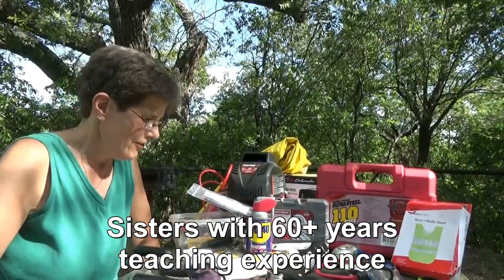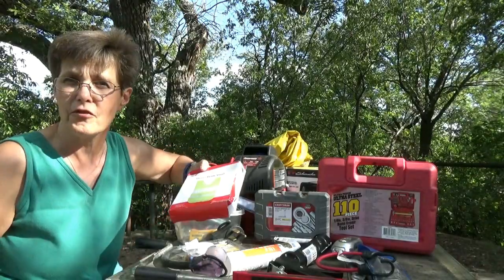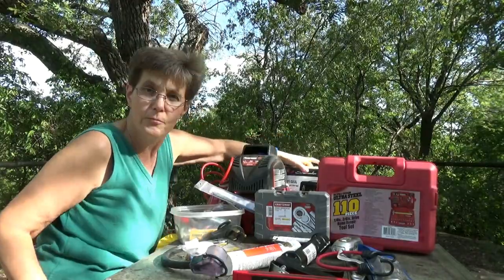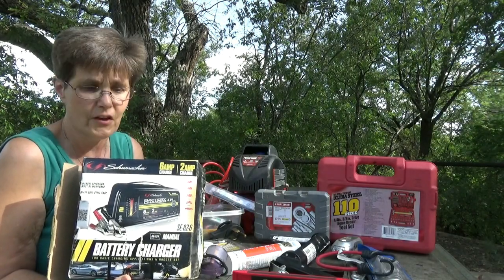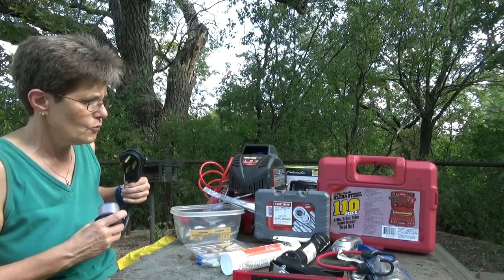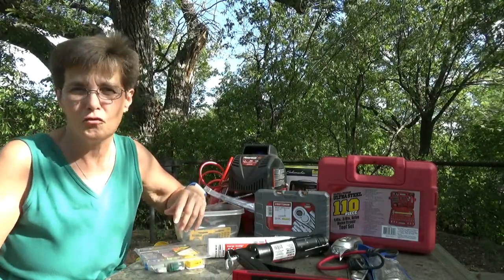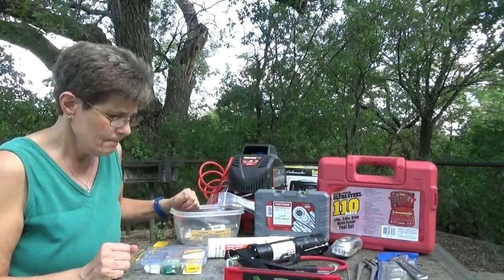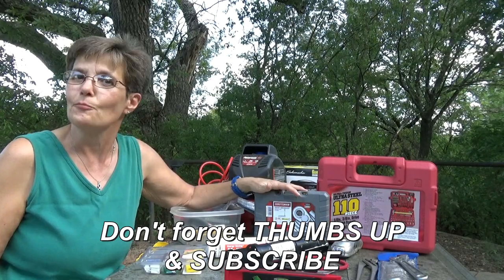RV Tools - Tools to Keep in RVs - Be Prepared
RV Tools

In this video, Sharon, one of the Two Tired Teachers, shows us tools we carry in the RV.

Duct tape and WD 40 make up the redneck tool kit, and they are the first things we carry.  We also have a safety vest and some reflexive arm bands.  If it helps you to be seen at the side of the road, it's worth carrying.

Know where the tool is to use with hydrolics.  If you need it, you need to know where it is.

We also have rain gear for when we have to set up and take down in the rain.  It also comes in handy for taking the dogs out in the rain.

A battery charger is another thing we carry.  We also have jumper cables in the truck.

We carry an air compressor.  Before we bought it, we checked the PSI on our tires.  It also meant that we needed a tire gauge that had higher readings.

Plumber's tape is small and easy to carry, so we try to be sure we have a couple of rolls of it.  It comes in handy with any kind of plumbing repairs.

We are in a 30 amp fifth wheel.  We carry a 30 amp to 50 amp adapter.  We have had to use it several times when we've been in sites where the 30 amp didn't work.

We carry an extra fresh water hose, an extra sewer hose, and an extension for our 30 amp plug.  We've needed each of those at one time or another.  We carry extra washers.

We carry a calking gun and some calk.  We have patch for a roof.

We carry basic tool kits.  Additionally, we have various wrenches.

We carry a level.  We have various bungee cords and zip ties.

We carry a fuse tester and extra fuses.  It's another thing that we have had to use.

We have a crank up flashlight that is a backup flashlight.

If you have tools that you've needed on the road, please tell us about it in the comments.